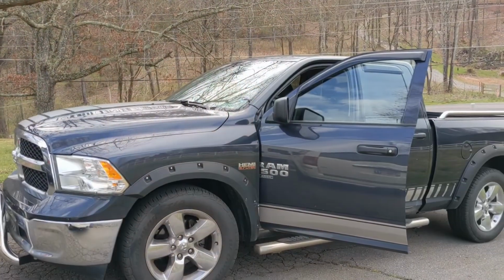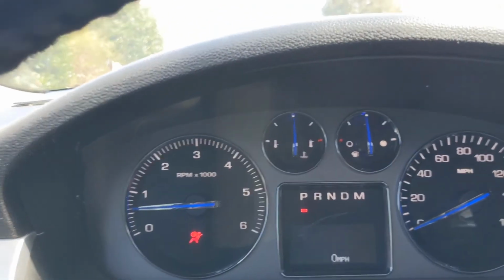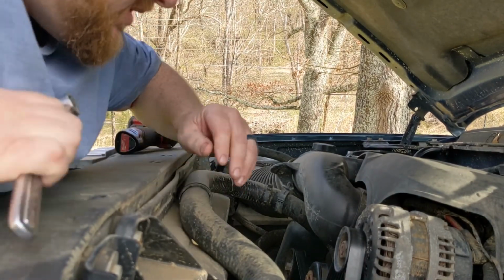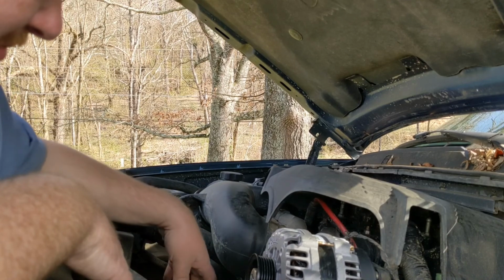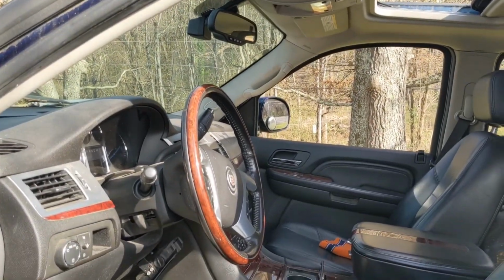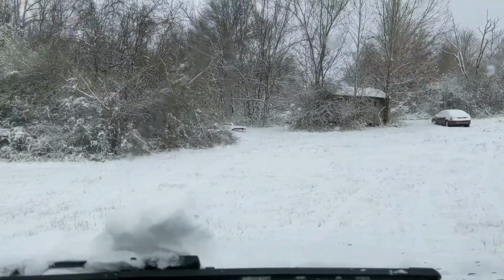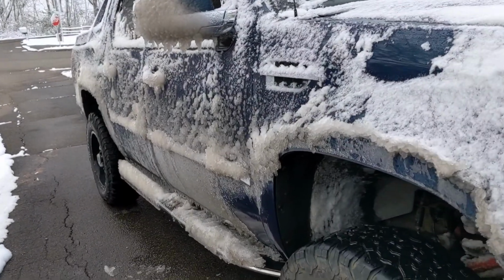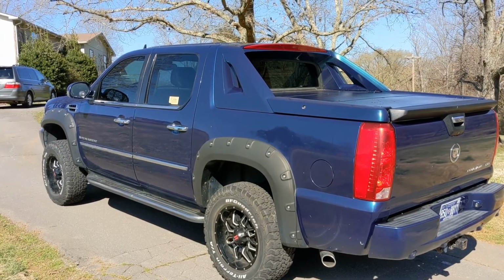Cadillac is back!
Join me while I try and resurrect my 2007 Escalated EXT. I did a will it run on this truck back in the fall. However it's now time to make it my daily driver again.The transmission had been giving me problems. I'm going to try and save it with a new battery and alternator. then I'm going on an epic test drive in the snow it will include some donuts!